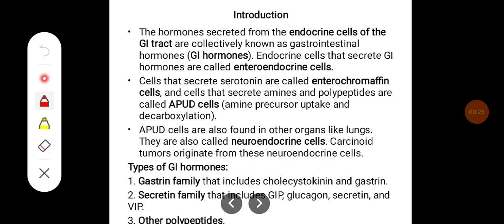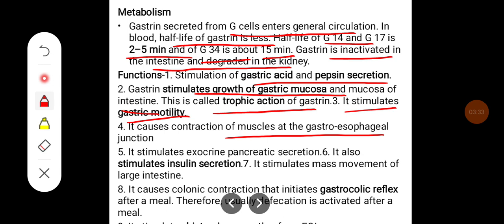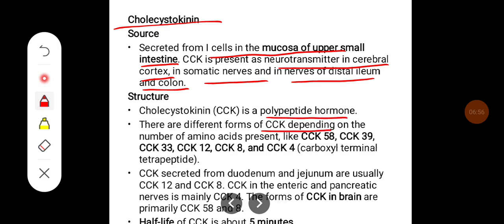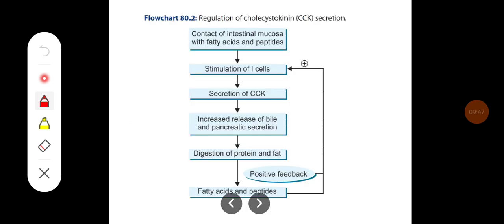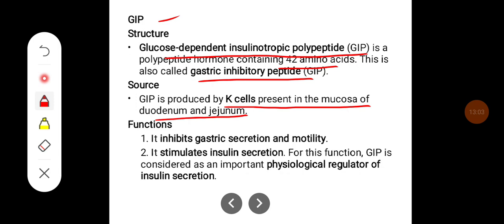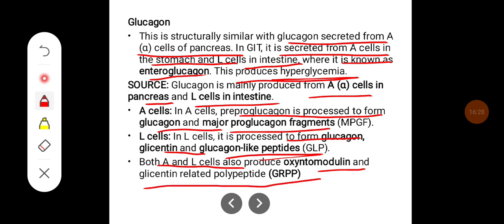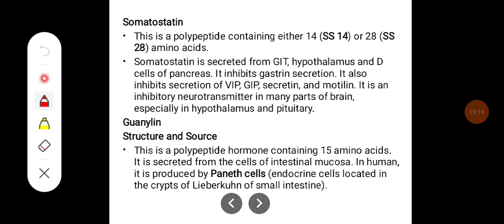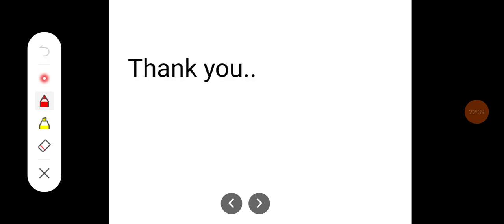Gastrointestinal hormones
Salivary
Motility of LI